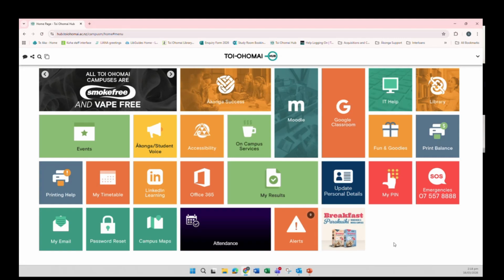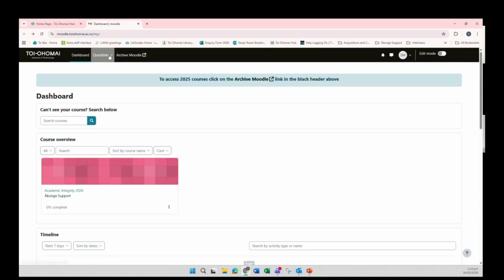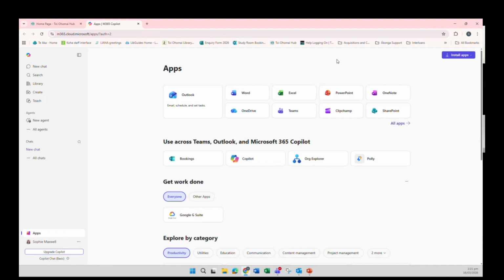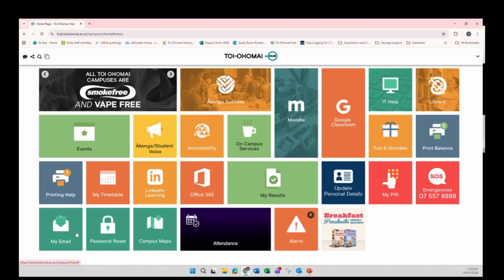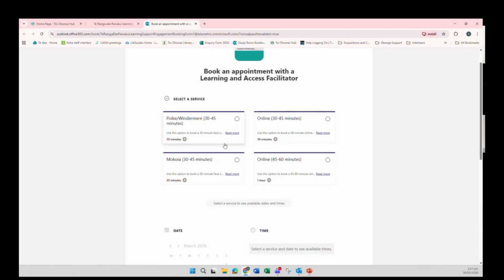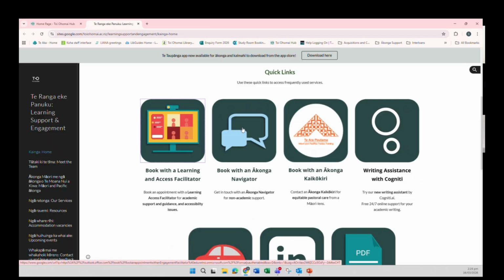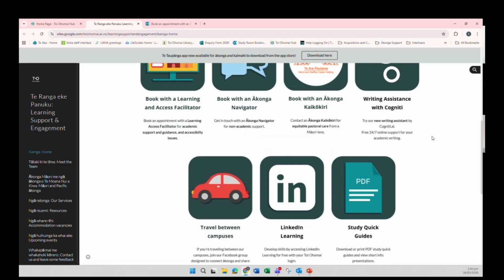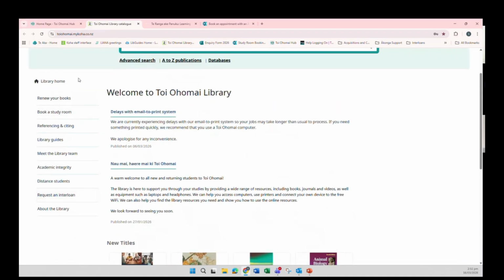Getting to know the Toi Ohomai Hub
How to find your way around the Toi Ohomai Hub, including accessing Moodle, checking your email, downloading Office365, and exploring the student support services available to you.

0:11 - Moodle
1:33 - Office365
4:06 - Email
4:34 - Ākonga Success (booking with the team)
8:20 - Ākonga/Student voice
8:58 - Library